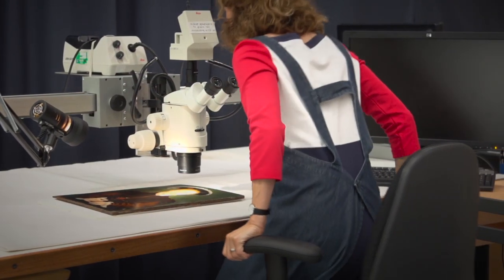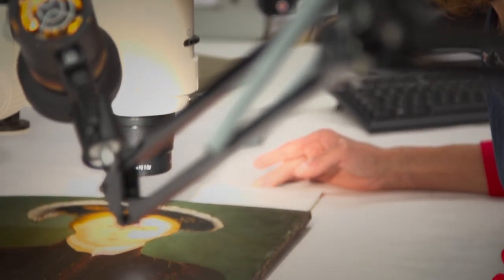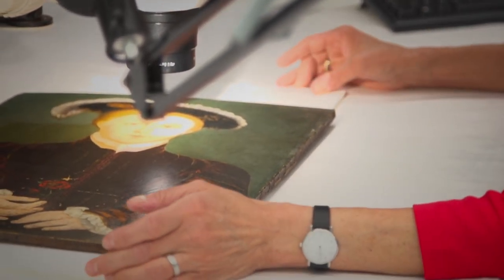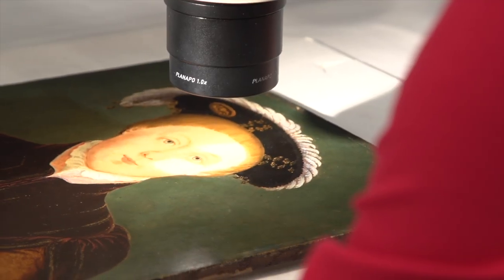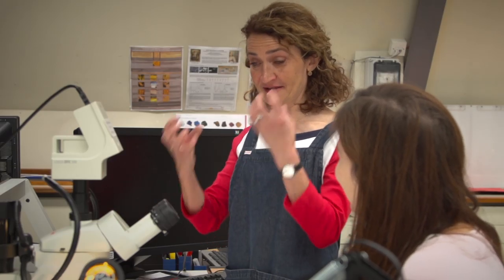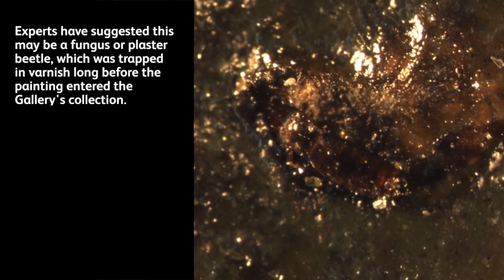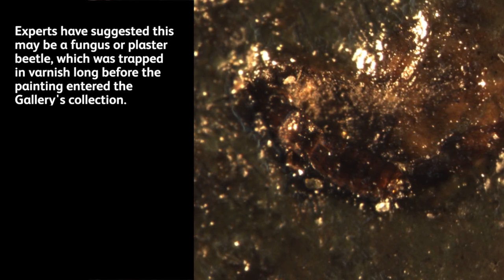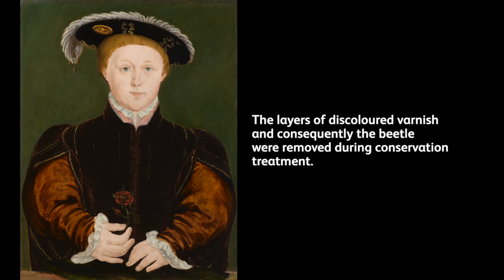Creature Feature: An unexpected discovery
When investigating a portrait of King Edward VI by Hans Holbein, the Gallery's conservators made a rather unusual discovery...

The portrait goes on display as part of The Real Tudors: Kings and Queens Rediscovered at the National Portrait Gallery, London, from 12 September 2014 to 1 March 2015.

Find out more about the conservation project, supported by Bank of America Merrill Lynch